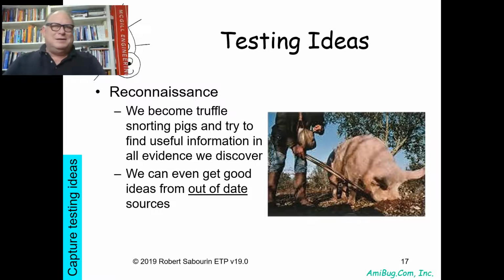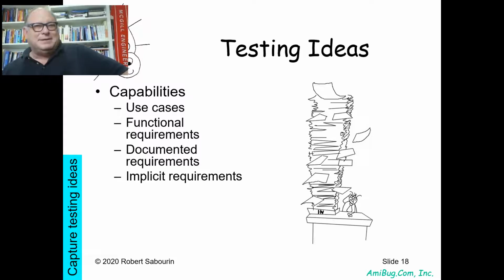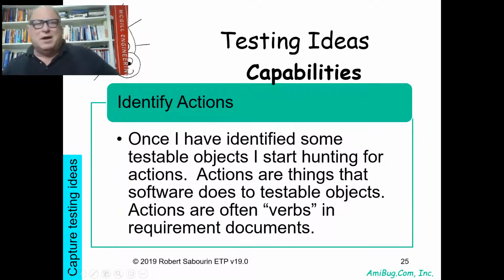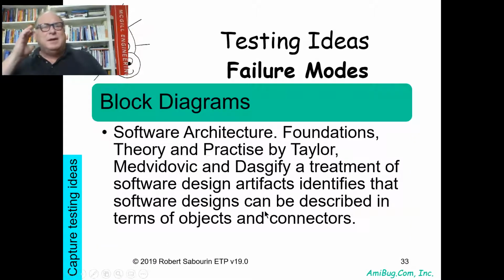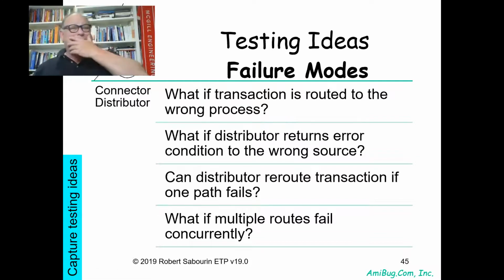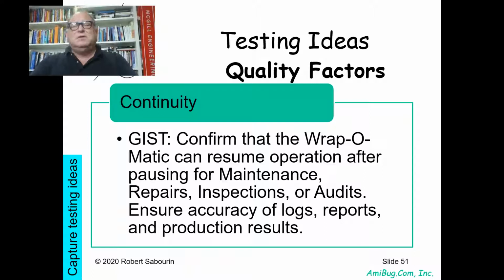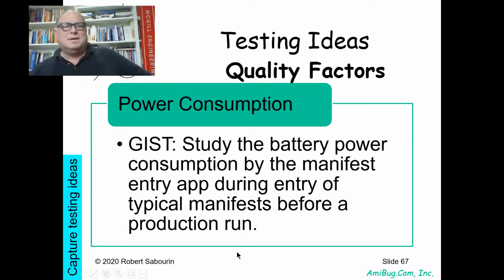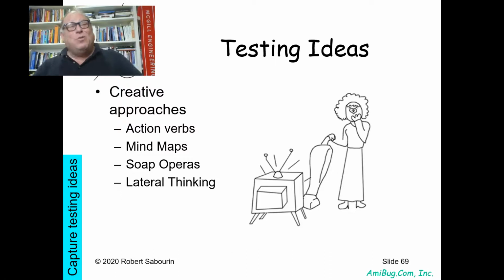Test Ideas Part 2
A rich collection of potential test objectives for software development projects.